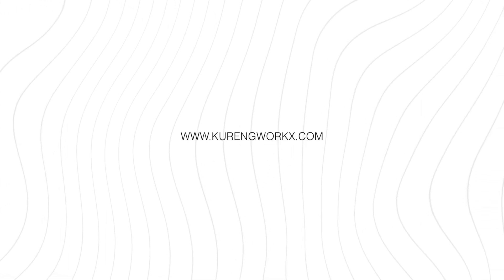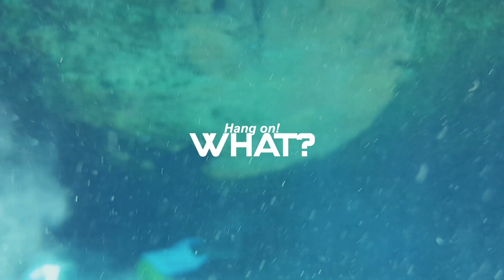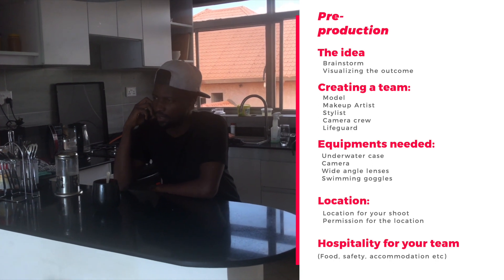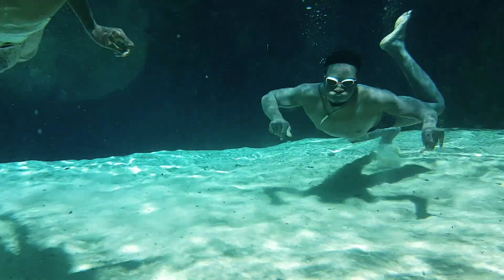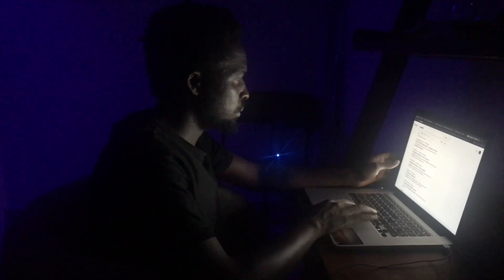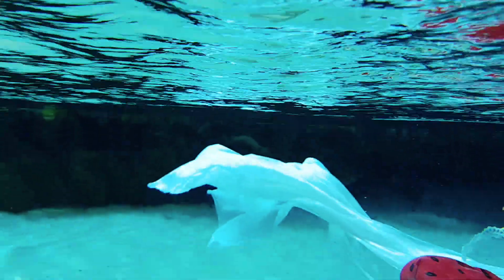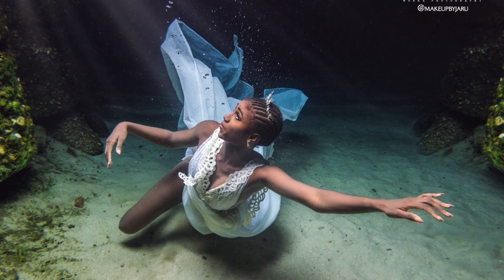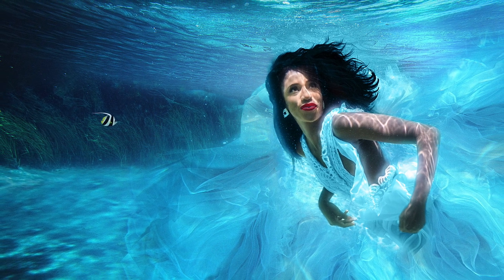UNDERWATER SHOOT // The True story behind my famous underwater shoot at Yankari Game Reserve Nigeria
UNDERWATER SHOOT | The True story behind my famous underwater shoot.

Ever got so excited about a wild idea and only realised what you got yourself into once it was too late??
Well, this was my experience with my first underwater shoot!
And I’m so grateful it happened.

As a photographer, you have a powerful tool in your hands that can be used to bring experiences to people that would blow their mind. But first and foremost, you have the prime seat to grow through those experiences and become a better version of yourself, that is if you don’t give up and keep pushing past your comfort zone.

Let me tell you about this part of my journey.